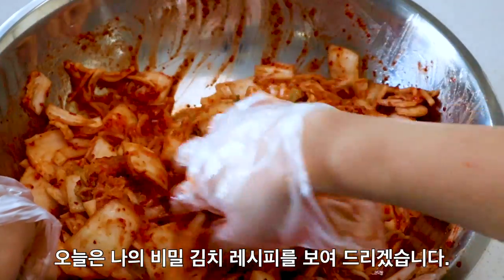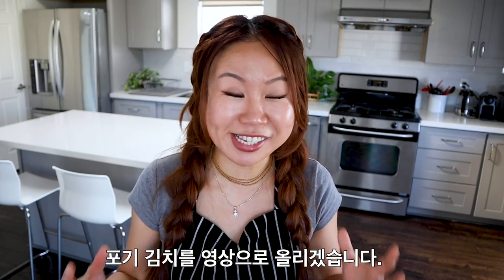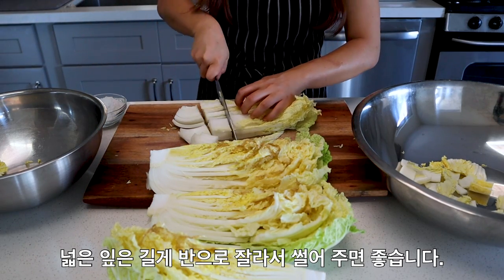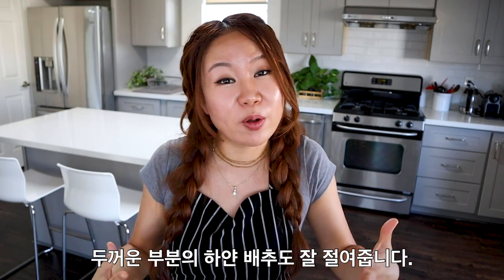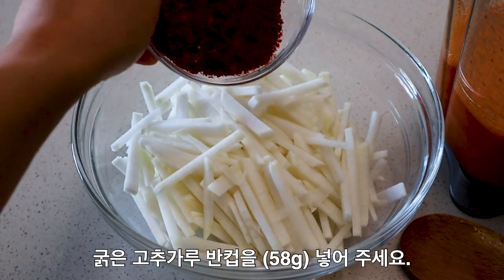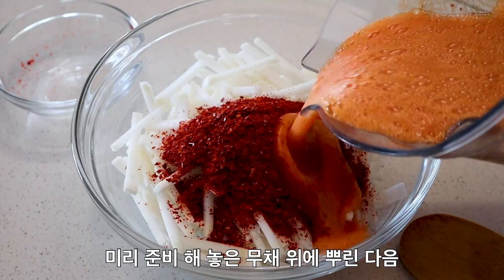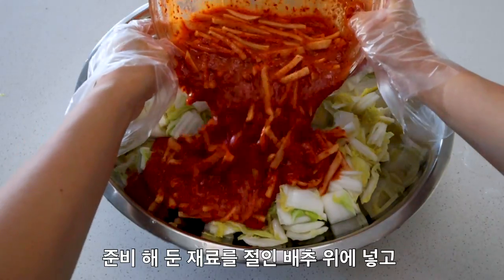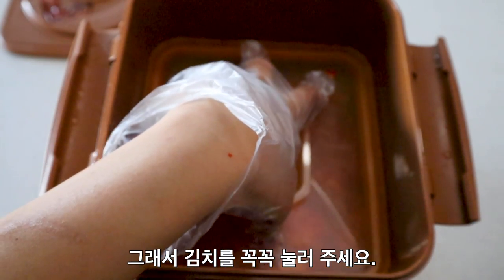THE BEST VEGAN KIMCHI (Onion & Garlic Free) | 비건 김치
Finally, I’m sharing with y’all my onion and garlic free vegan kimchi (비건 김치). The flavour balance on this kimchi is perfection. The most critical part in making good kimchi is to create the most ideal environment for the Lactobacillus to develop the best flavour and crunchy texture. This is best done during napa cabbage season when the weather is cool. You can still make kimchi during the summer like I have done and it’s still really good. But boy, I can’t wait until fall and winter to make ginormous batches of this…